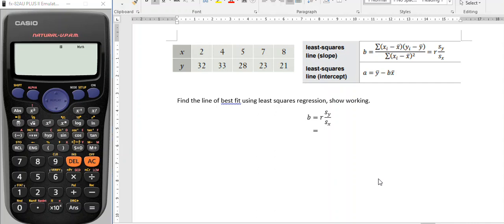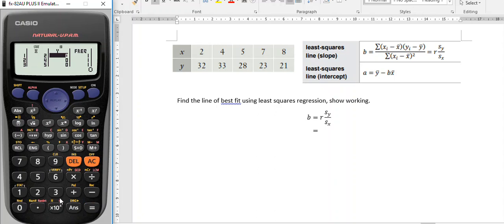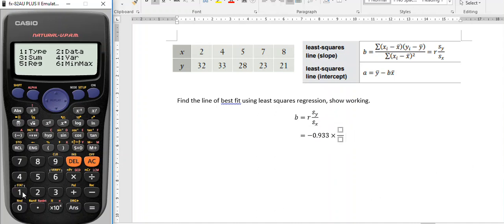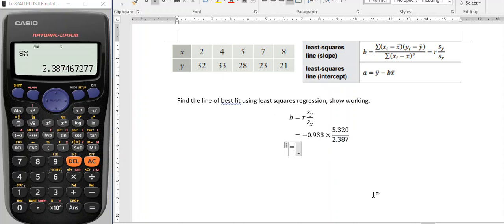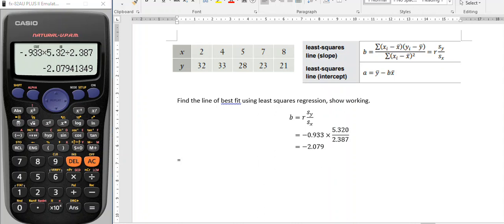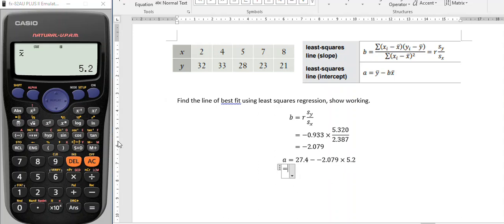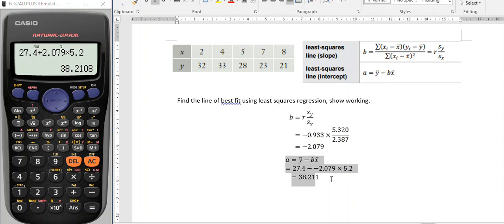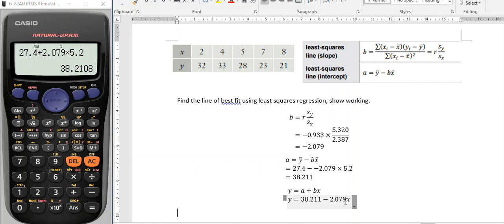Linear Regression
Using the fx82 to find a linear regression line.